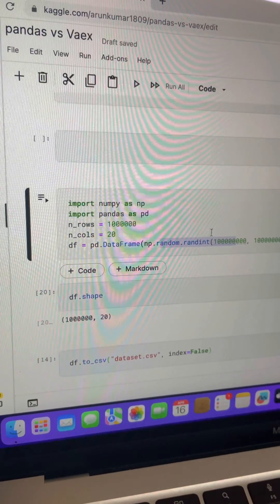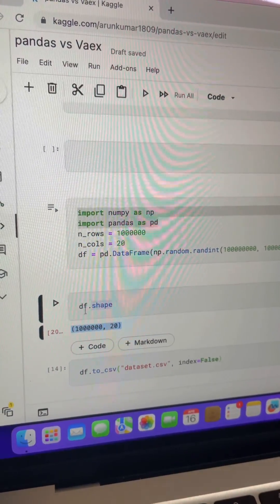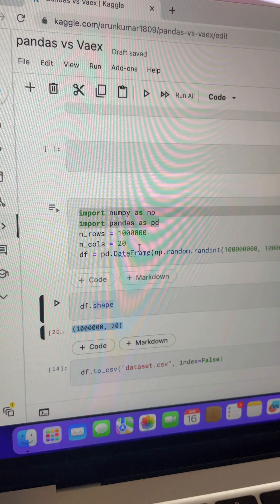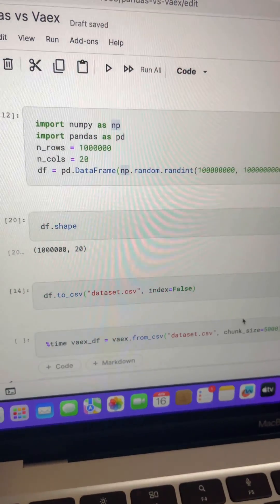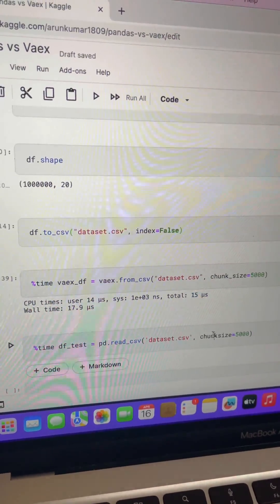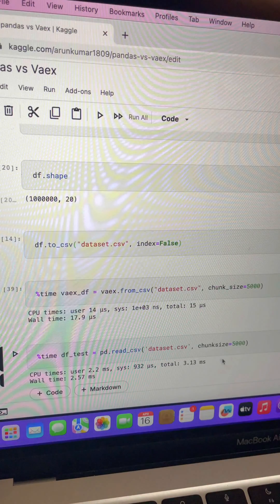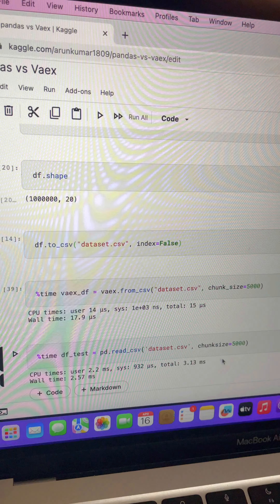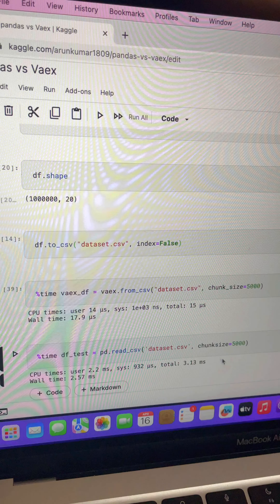Pandas vs Vaex speed test ! 🔥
Socials:
✅Ask your Doubts on Instagram: arun.codes

✅Thanks ..!